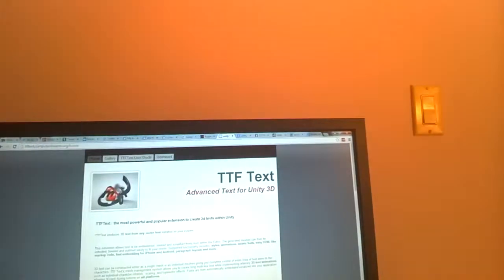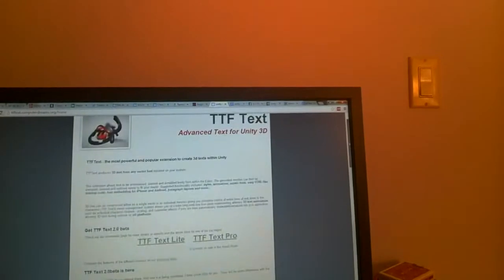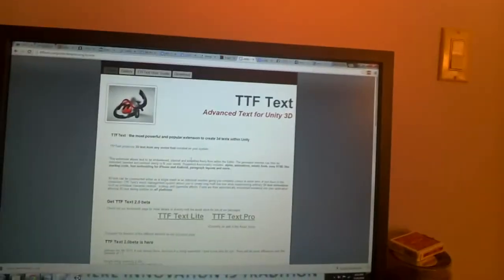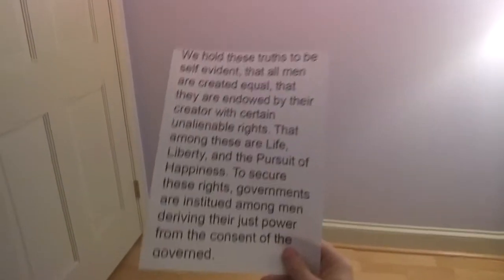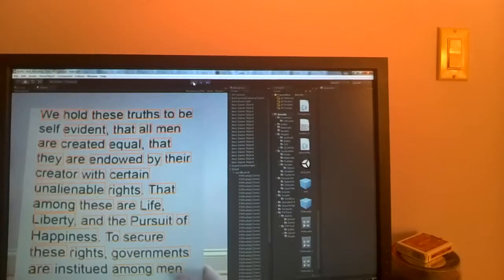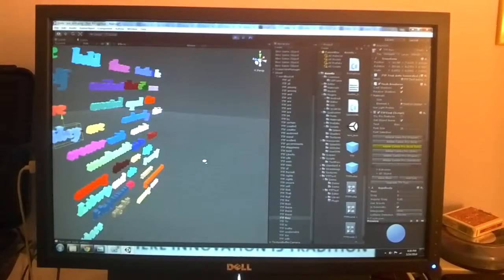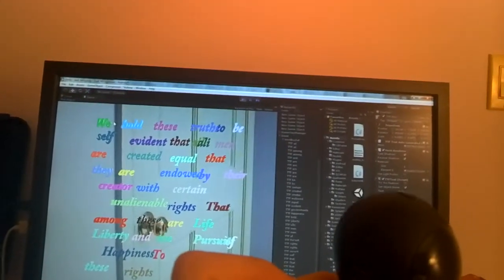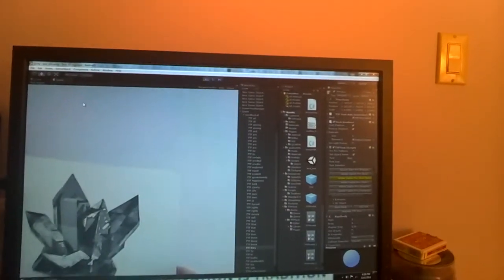WrenAR Text Recognition Experiment #1 - Blowing up the Declaration of Independence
In this demo, I use Vuforia's text recognition to generate 3D text with proper locations and orientations to their real world counterparts, and then I blow it all up. Enjoy.

Yesterday I was clicking through forums and saw something on text recognition, so I dug into it, and started playing around with the Vuforia text recognition stuff. Their demo is a bit limiting, so I ripped off all the safeties and tried to push this thing to the limit. I initially thought it'd be great to marry this to text to speech or speech to text for some awesome literacy applications, but I hit a wall with that stuff. I don't pay for plugins to do my research (I'm a poor teacher after all), so with this I still found a couple potential avenues for it, AT&T has a free plugin that seemed awesome until I realized there are about 10 levels of authentication required to use their plugin, and documentation sucks for it, so I got close, but gave up on it. Another option was trying to port the iSpeech libraries from android development over to Unity, which I also gave up on, but think it's a viable method if more time and a bigger brain permitted. There are a couple paid plugins which have done essentially what I just described, but as I mentioned, I'm a cheapskate. Shifting gears, I decided to go the 3D text route as I felt it could integrate with the LEAP Motion for grabbing words and snapping them together etc. for word games or just a word cloud of your day's activities. I found a free (YES!) plugin for making 3D text called "TTF Text" which I was really impressed with. I wrote some bridges between the Vuforia recognition stuff and the 3D text generation stuff and it allowed me to use the tracking data to generate 3D words based on what had been recognized, and also to locate and orient them relatively close to their real world locations. All this was awesome, until I realized this plugin has some dependencies on UnityEditor Assembler, which is a no no for built executables for windows or Android. So that was the wall I couldn't get past. There are paid plugins that generate 3D text in runtime, but again, I'm a cheapskate, so putting this demo on the back burner for a little bit. I decided to marry the text to an AR target and blow it all up so at least I get a little gratification for doing all this work!